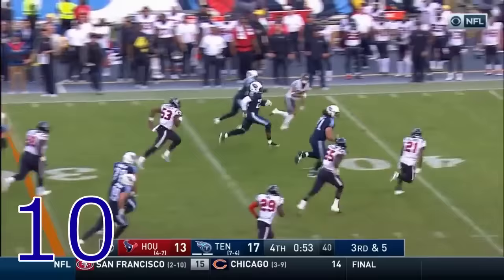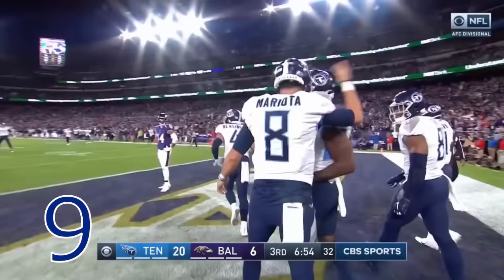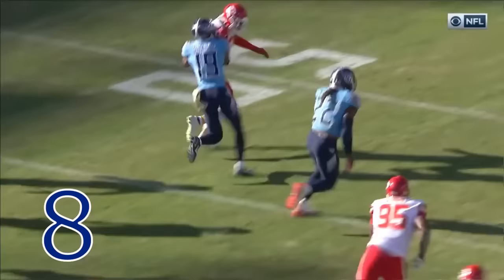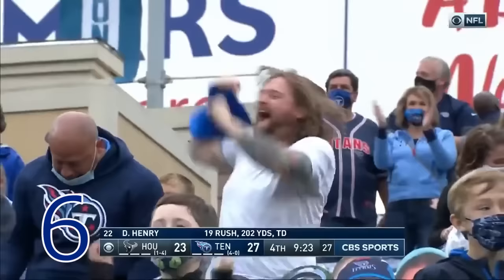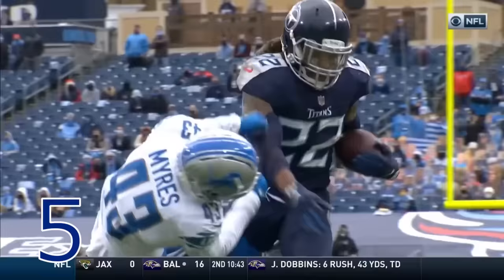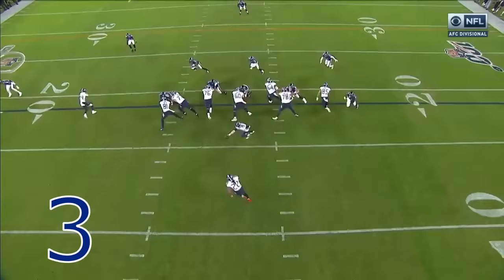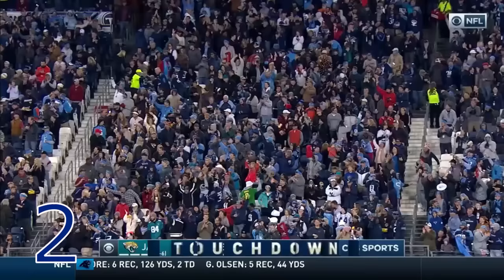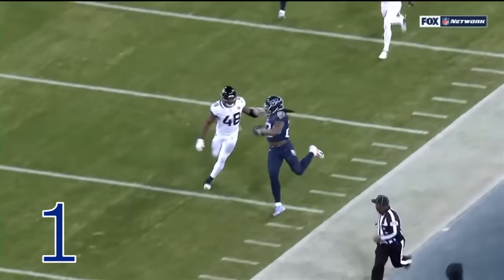Derrick Henry Top 10 Career Plays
Derrick Henry is one of the most feared and electrifying players in the league. Players like Earl Thomas and Josh Norman want nothing to do with him. These are some of his highlights from career.